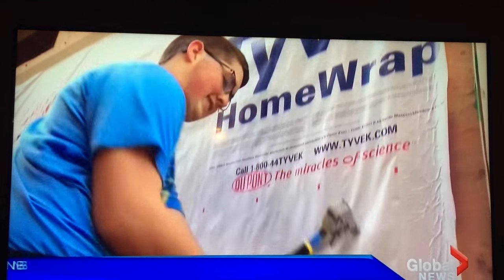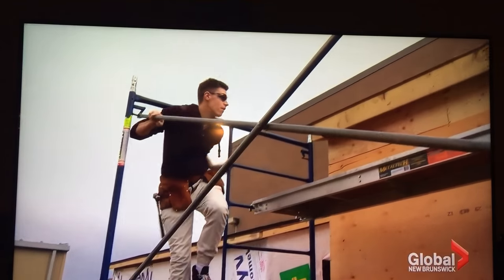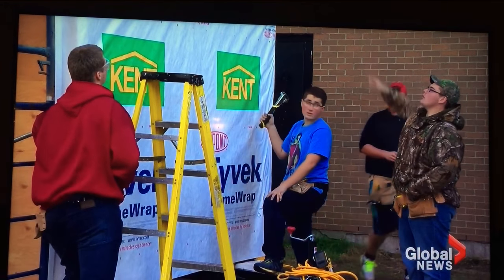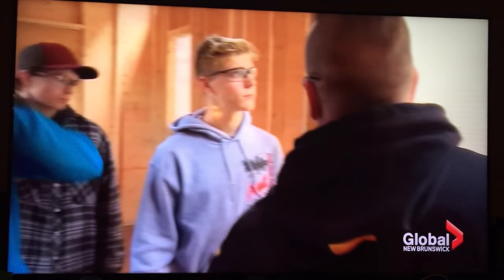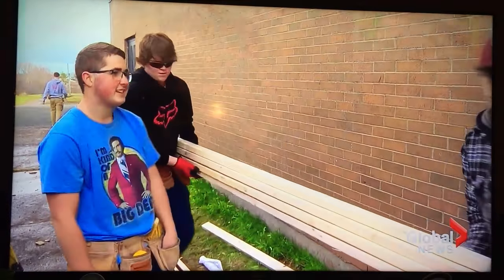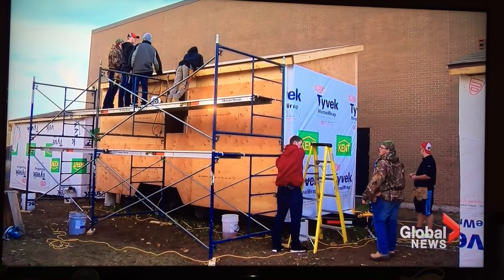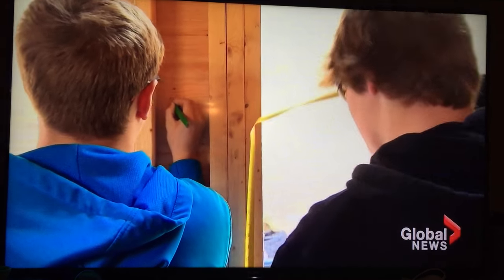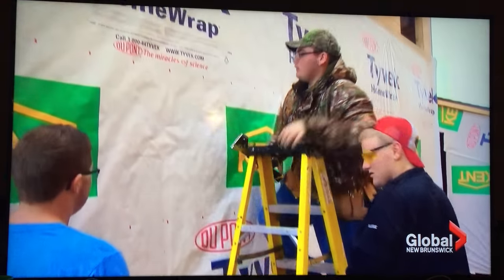Caledonia Regional Tiny House Program Global Tv Coverage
Global TV News came to Caledonia Regional to cover NBED's first Tiny House Program. Skilled Trades teacher Mr. Robertson and his crew of skilled trades students are constructing a complete tiny home for a client in NB. This program will grow next year. Go Tigers!